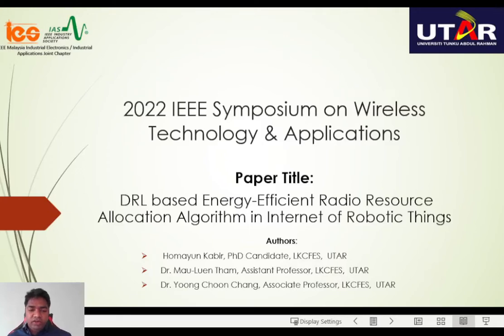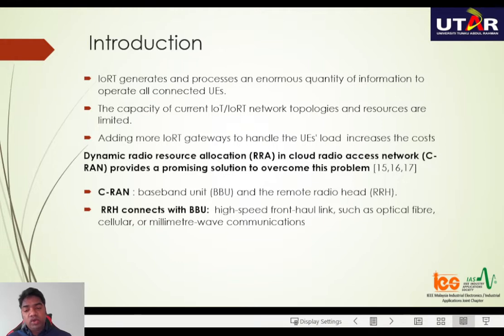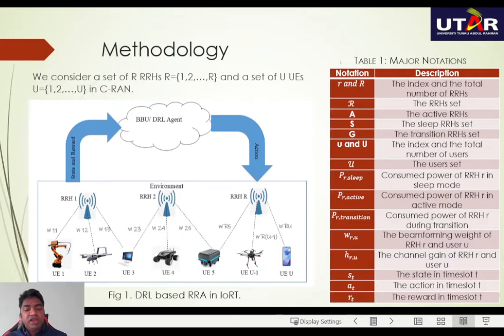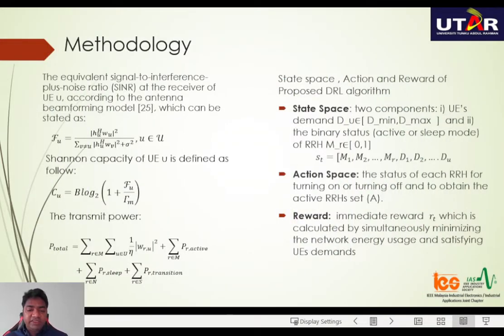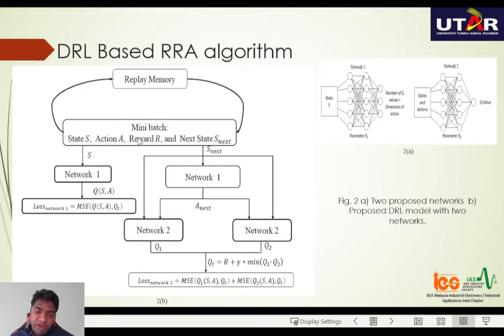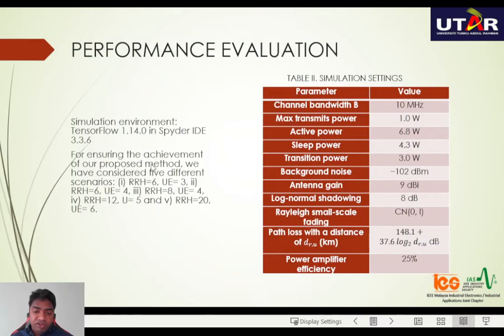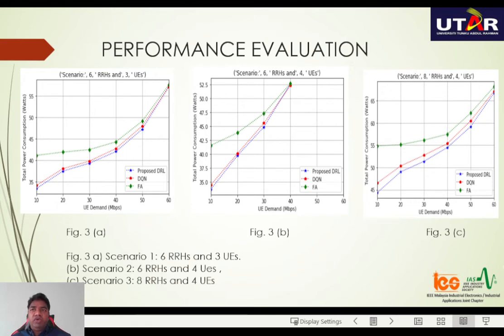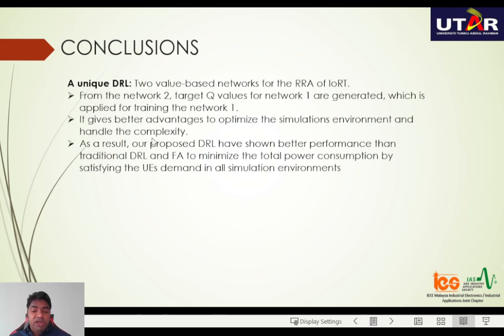DRL based Energy-Efficient Radio Resource Allocation Algorithm in Internet of Robotic Things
Abstract- Communications among user equipment (UE) play a pivotal role in the coordination and information sharing in order to accomplish the predefined collaborative tasks of UE via the internet of robotic things (IoRT). Cloud radio access network (C-RAN) emerges as one of the most compelling architectures to ensure the UE demands. However, to optimize the power usage by fulfilling UE demand over a long operational period, the radio resource allocation (RRA) in C-RAN requires to be more visionary. To solve this challenge, we propose a deep reinforcement learning (DRL) based algorithm consisting of two different value-based networks. One network generates the target value for the second network for the purpose of better convergence. Under the same UE demands, simulation results verify that the proposed DRL algorithm outperforms the Deep Q Network (DQN) and conventional approaches in terms of power consumption.

Conference Name: 2022 IEEE Symposium on Wireless Technology & Applications